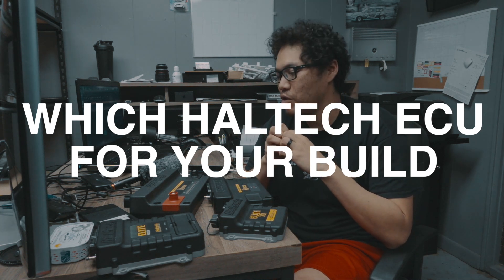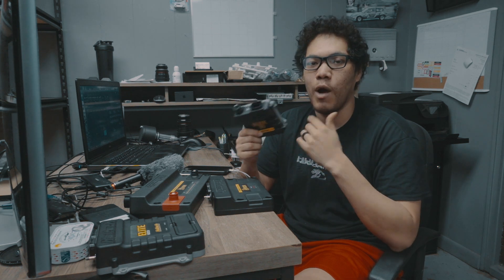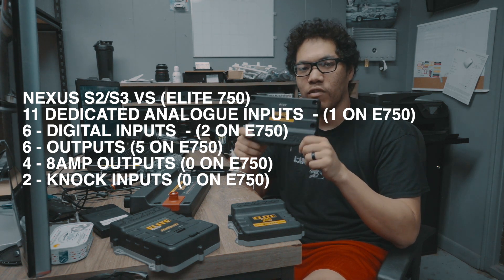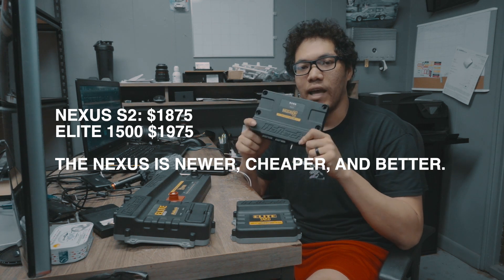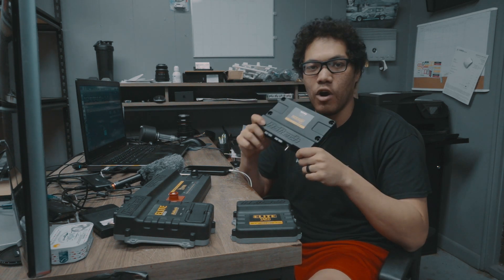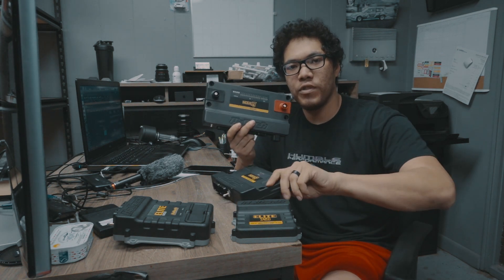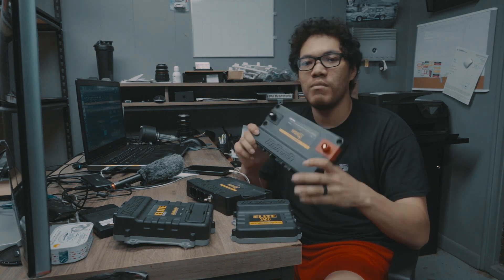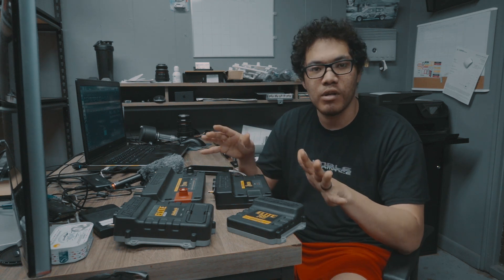Your RX7 Needs This. Here's Why.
In this video, I go over all the Haltech ECUs available for purchase and break down which one is perfect for your RX7 Build.

Need an ECU? to get set up!